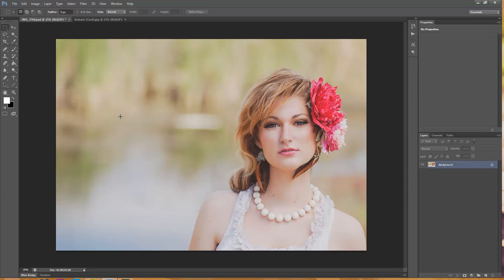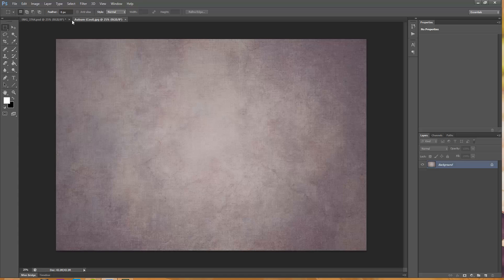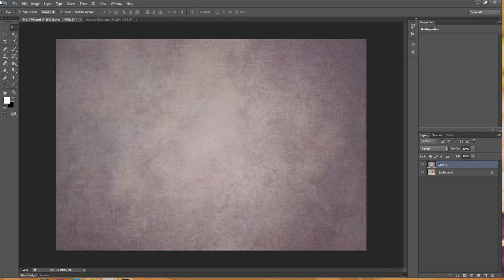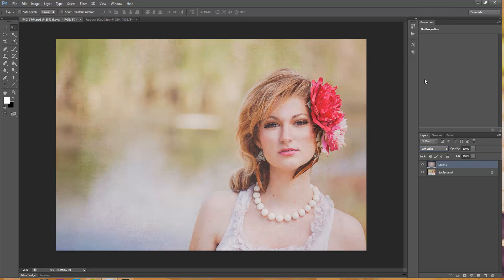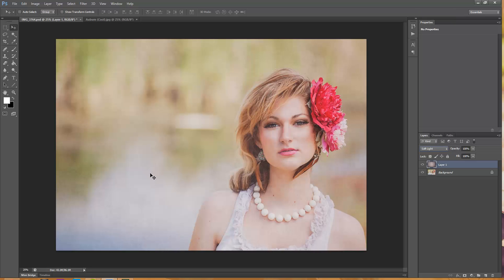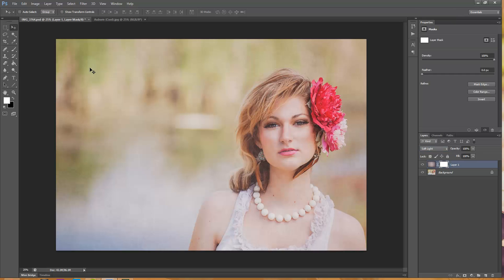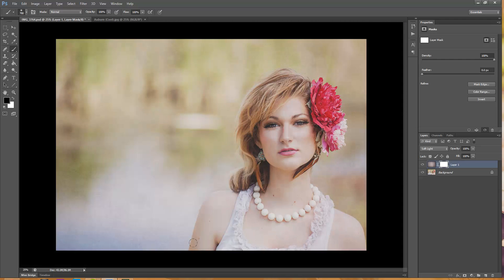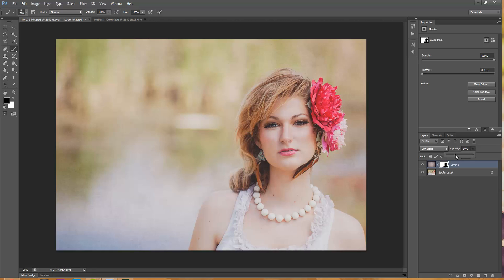How to apply a texture using CS6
In this video I show you how to apply a texture to your photo using Photoshop CS6. The texture used in this tutorial is Auburn (Cool) from the Luster Linen Texture Collection.